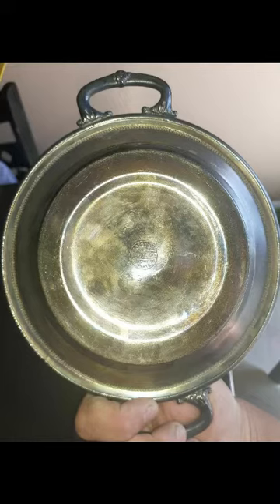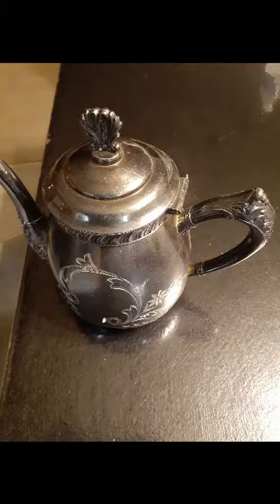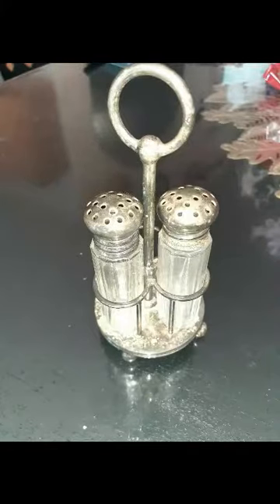Organizing my silverplate and introducing the channel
Silverplate is worth collecting, atleast it makes sense to me. I'm here to talk about my strange hobby.
Apologies for the sniffling. I was battling a cold that weekend, and the dust in the trailer didn't help!
All images are of pieces from my personal collection!